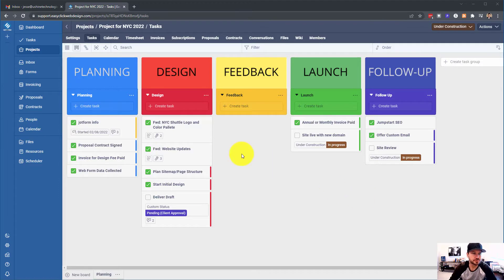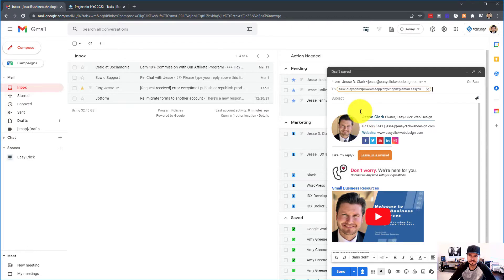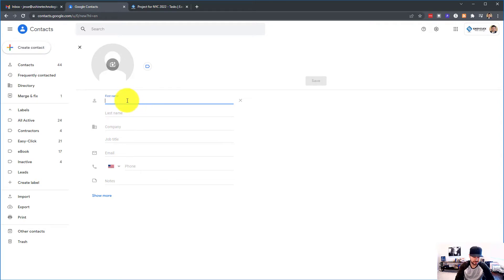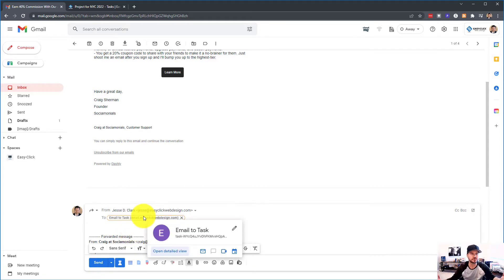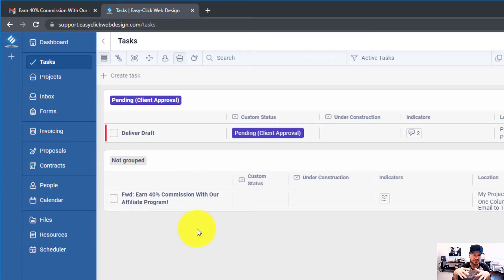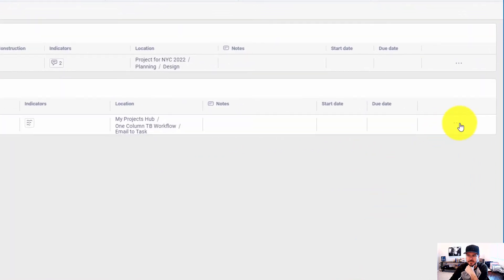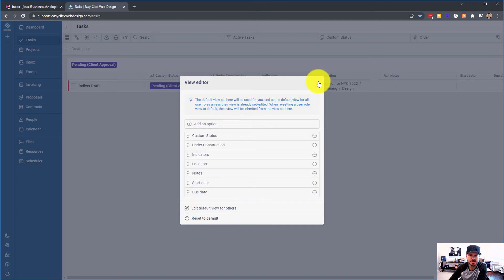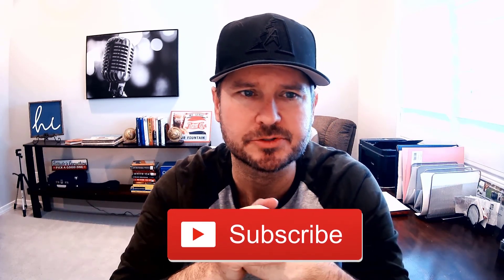Plutio: Email to Task is Here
Email to task is finally here to Plutio.  It is a glorious day.  I have been waiting for this feature for years now and I am so excited.

I will walk you through how to use, and create a contact to make things even more efficient.

Let me know if you have any questions in the comments and I would love to help.